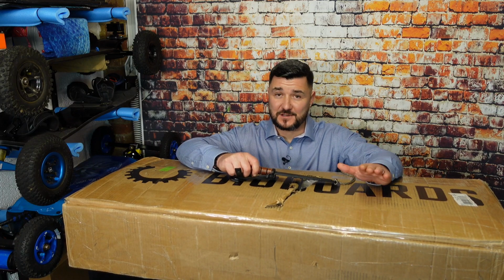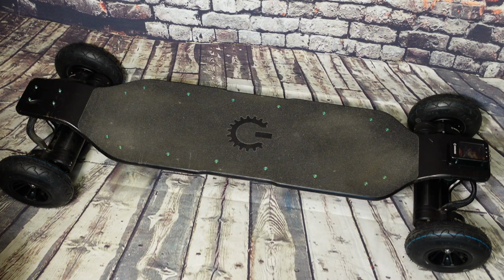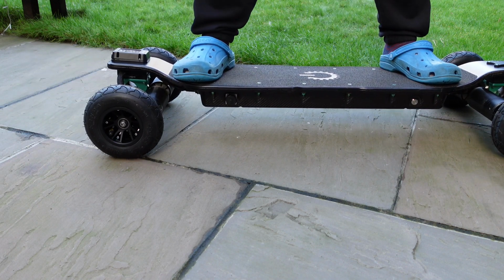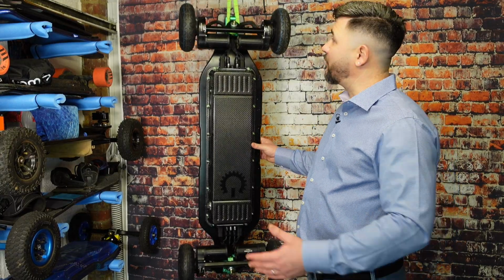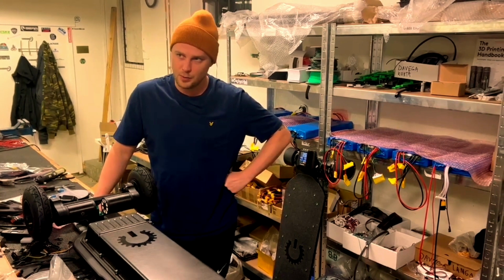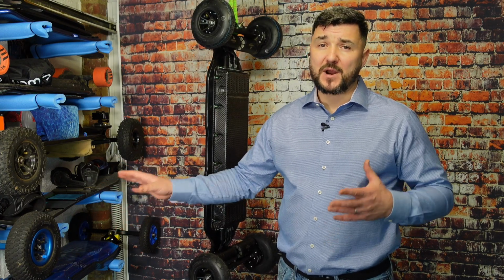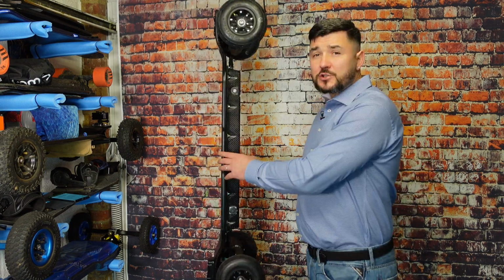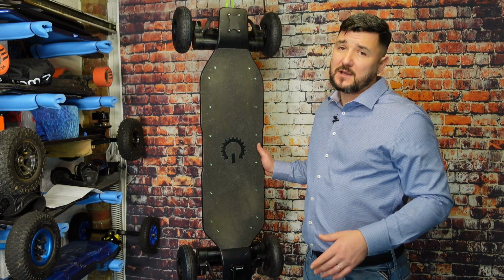Bioboards PLUTONIUM V2. Video 1.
First part of video series about Bioboards Plutonium V2.
Lets open the box and go over all the changes from Plutonium V1, review the parts and ask a few questions. Marcus will be in the video.
Two more parts to follow.